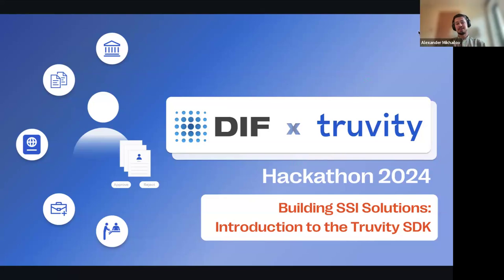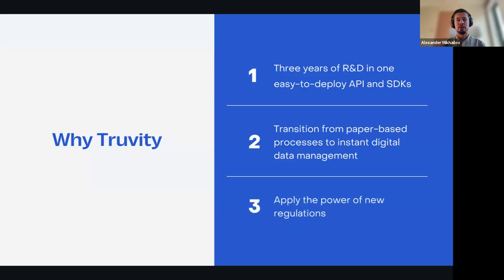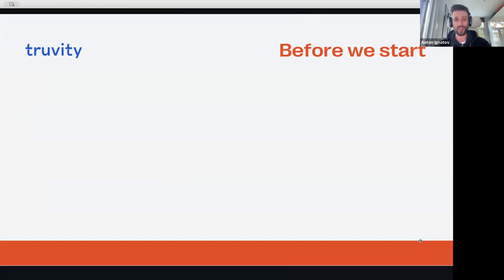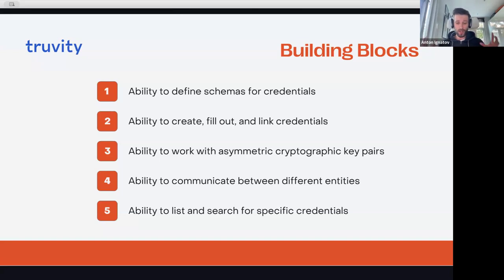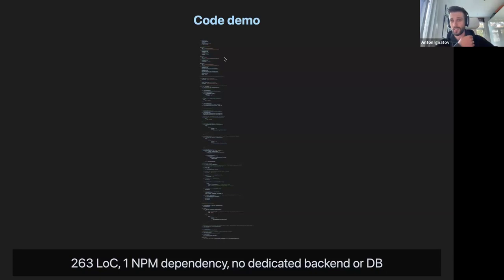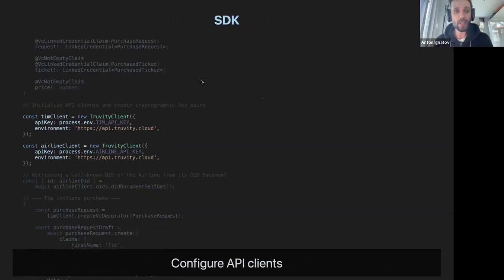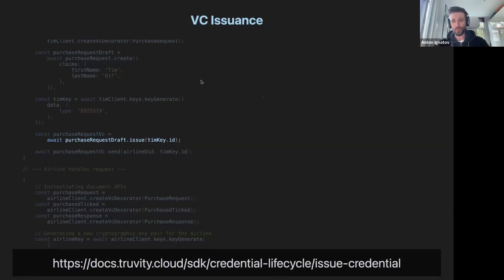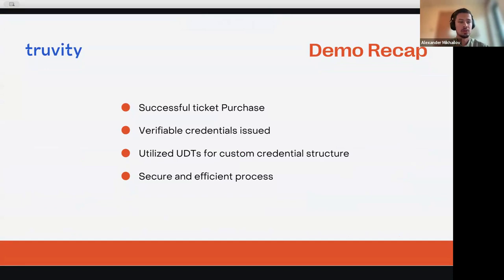Building SSI Solutions: An Introduction to the Truvity SDK | DIF Hackathon 2024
This is a demo session of the Decentralized Identity Foundation Hackathon Oct 1st - Nov 4th.

Join Product Manager Alexander Mikhailov and Frontend Engineer Anton as they guide you through the Truvity SDK. This session will introduce you to the essential elements of our product and documentation, ensuring you have everything you need to kick off your hackathon journey smoothly.

What we’re looking for:

Building an eKYC solution with Reusable Identity is a complex task that involves multiple stakeholders, processes, and documents. You can approach this challenge as either an Issuer or a Relying Party (Verifier), but the most exciting part is developing the Expat Wallet, which manages the entire workflow using a pre-built To-Do List.

We’ve designed several features to streamline this process. Explore them all and integrate as many as you can into your solution.

Don’t worry about the real content of the documents—feel free to model them with simple fields you find online.

Challenges:

Miko’s Journey to Amsterdam: Reusable Digital Identity for Expats
eKYC: Compliance Officer Panel
Full challenge details: Truvity Hackathon 2024 Documentation